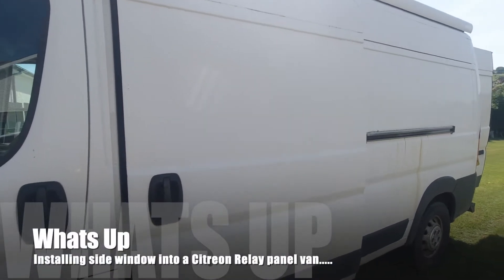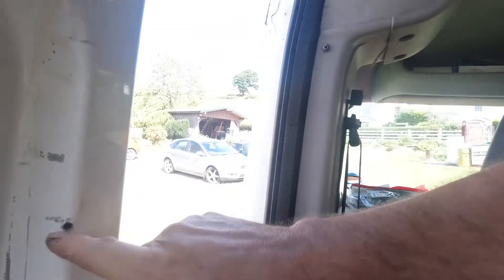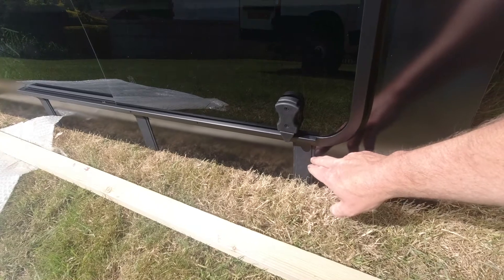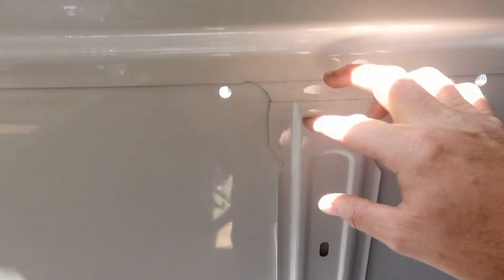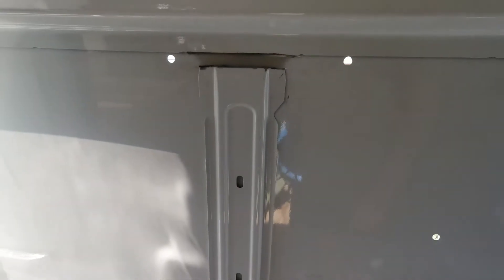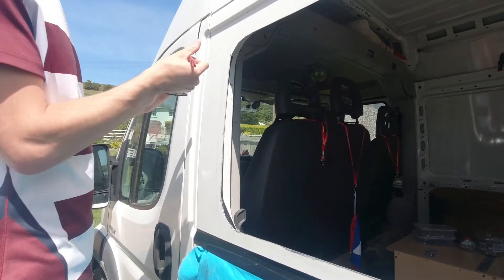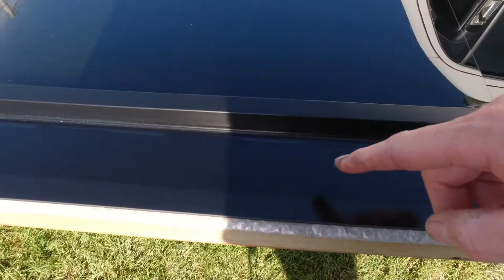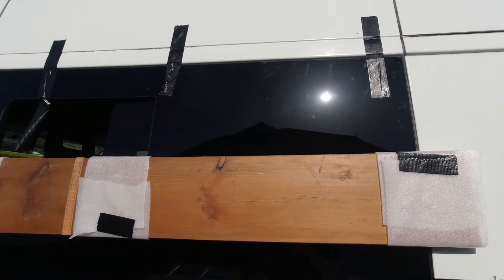Installing a side window into a panel van. Citroen Relay campervan conversion.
Here goes part two installing a side window into a Citroen Relay panel van. Nothing to worry about. Get everything you need before you start. Either pick a dry day or work undercover.